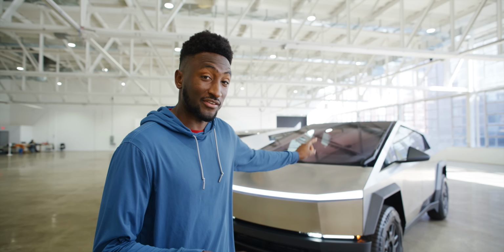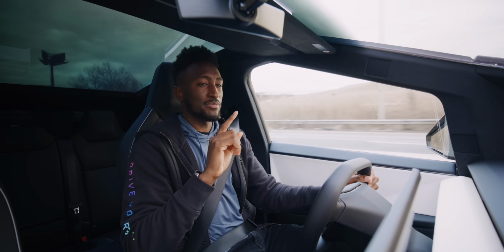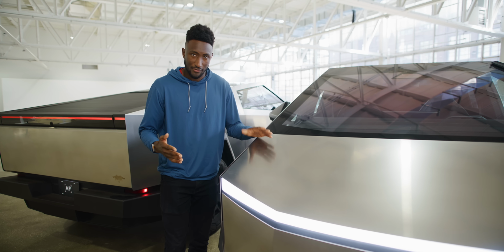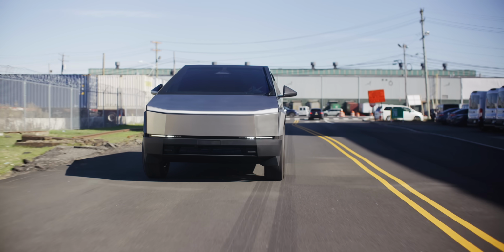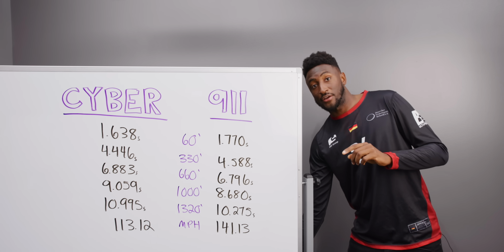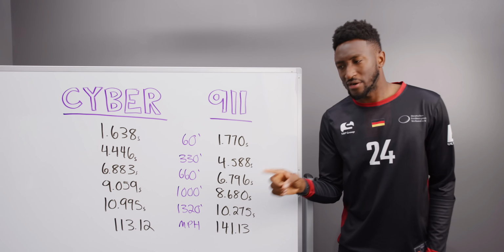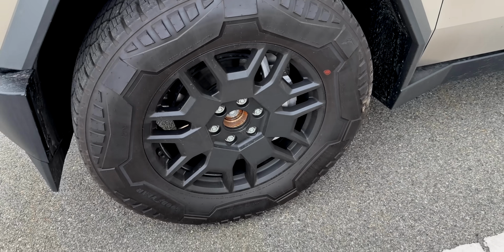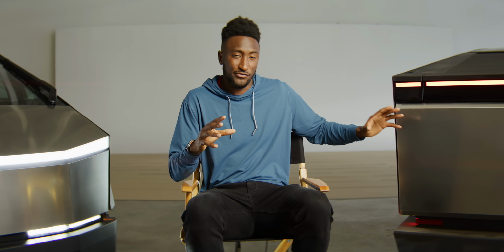Tesla Cybertruck Review: Already Iconic?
1 month and 2000 miles into Cybertruck ownership. This thing is insane.

0:00 Intro
1:00 Is It Actually Ugly?
3:46 This Crazy Steering
6:20 Bulletproof stainless steel
10:03 Truck stuff
13:22 Performance... World Record?
19:40 It's still a Tesla
23:35 So is it... Iconic?